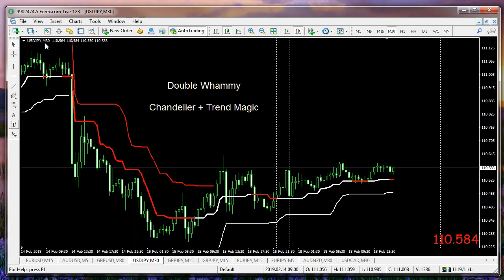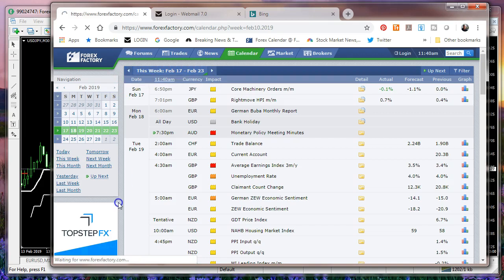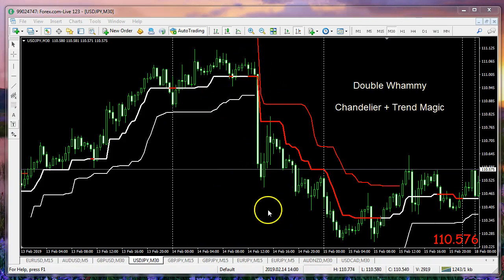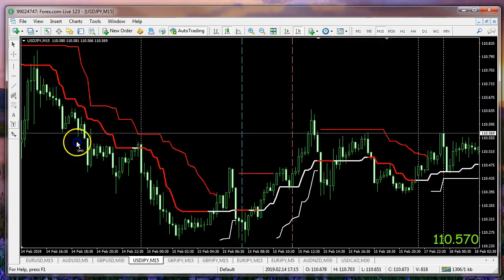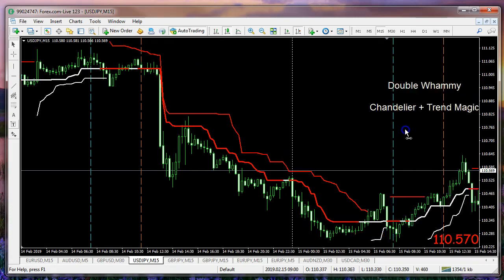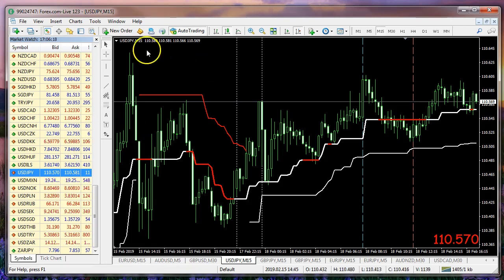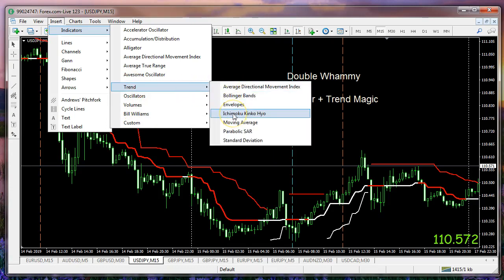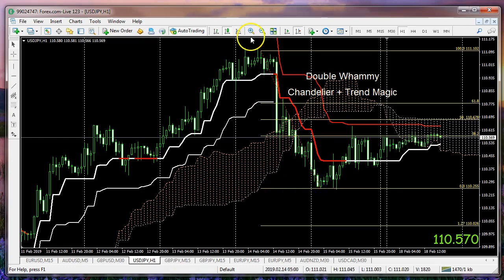Using Trend Magic to Trade the Retail Sales Report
Trend Magic and the Chandelier Stop are combined into a template called Double Whammy.  We use Double Whammy with the USD.JPY currency pair to profit from the disastrous retail sales report on Thursday 2/14/19 -- a new Valentine's Day massacre!
We show how to note the retail sales report on the calendar page of ForexFactory/com.
Then we add the Itchimoku Cloud as a further visual confirmation of whether to be trading long or short.  Also, Fibonacci
We will watch the USD.JPY pair as the week progresses, as well as EUR.JPY and GBP.JPY.  Let's get 100 pips!

Check out FXFortuneHunter.com for info about free upcoming webinars and our Forex blog posts.  Let us teach you how to build powerful templates for trading profitably with low risk.

YouTube.com/user/Vineyardfx

Thanks!